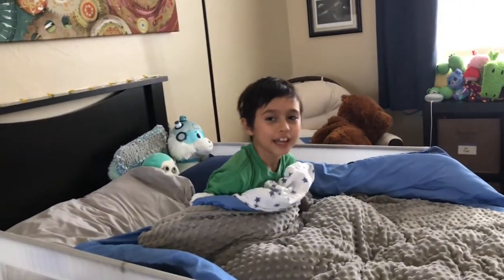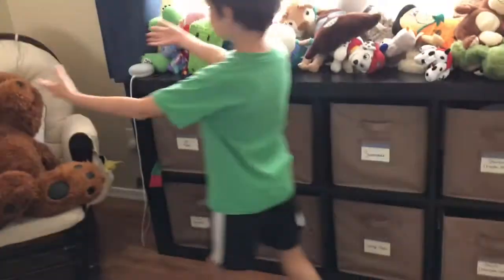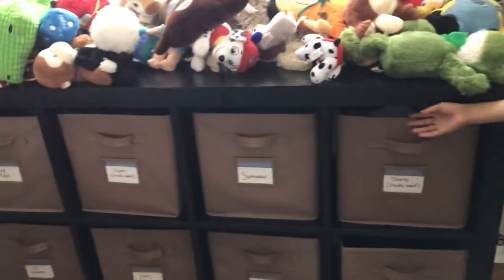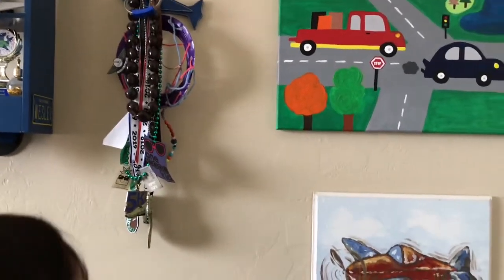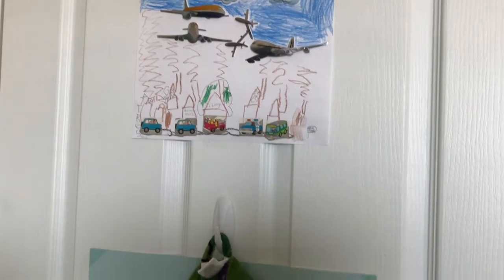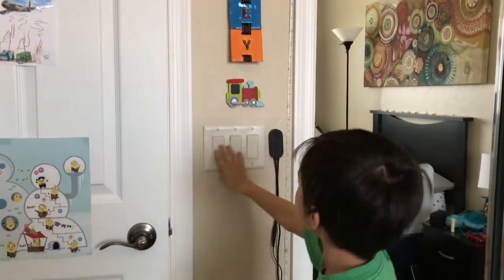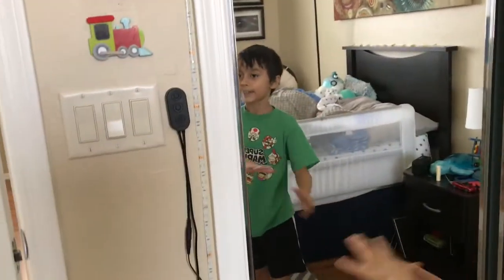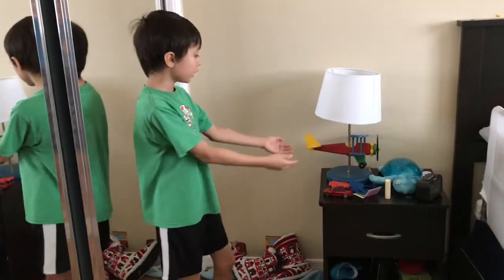Wesley’s Room Tour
Take a tour of Wesley's room!